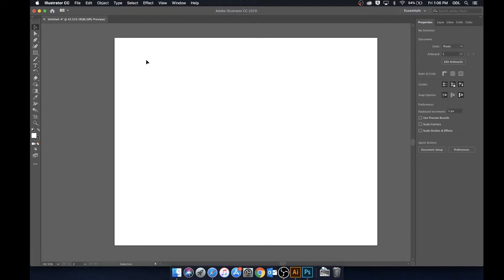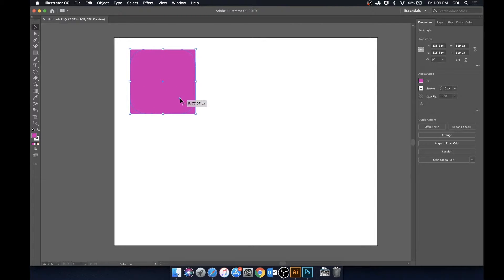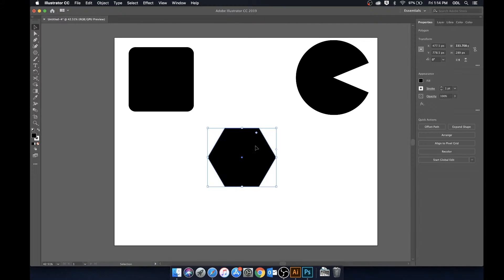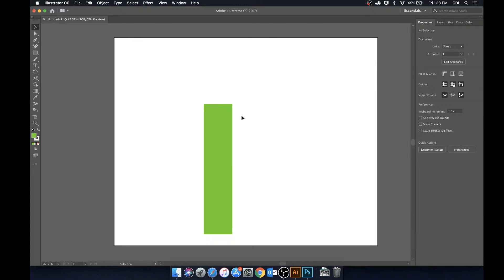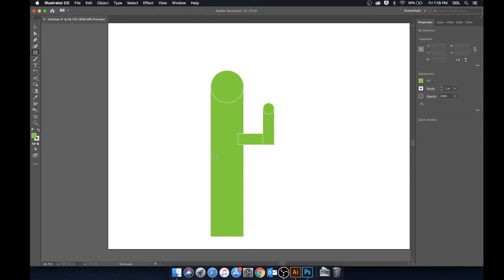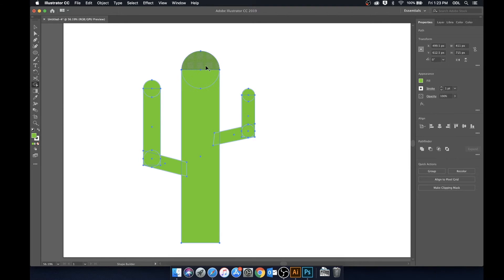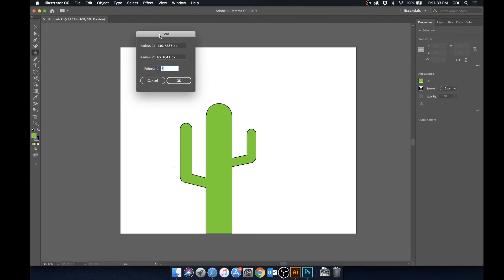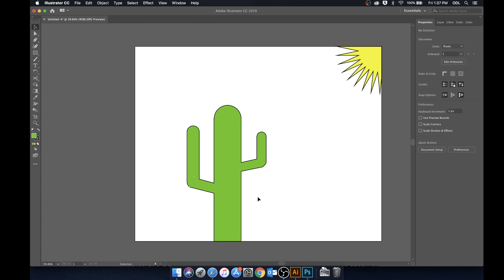How To Build and Combine Shapes in Adobe Illustrator - Shape Builder Tool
Different shape tools and how they can be manipulated and combined using the shape builder tool in Adobe Illustrator.